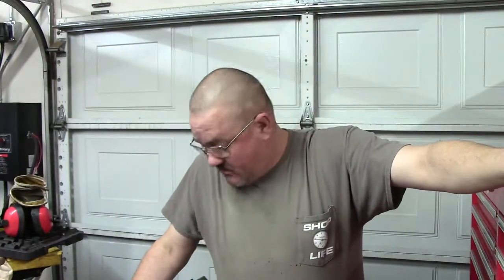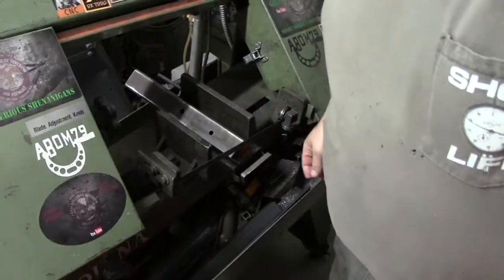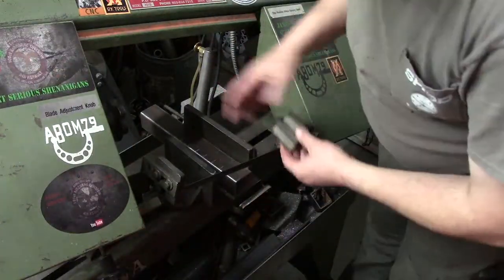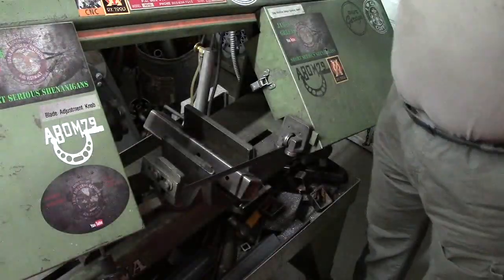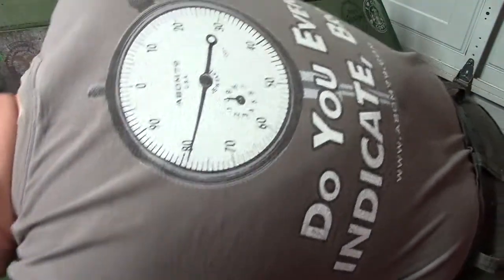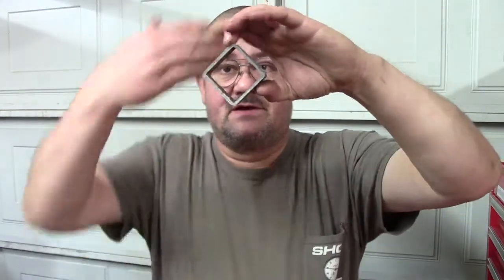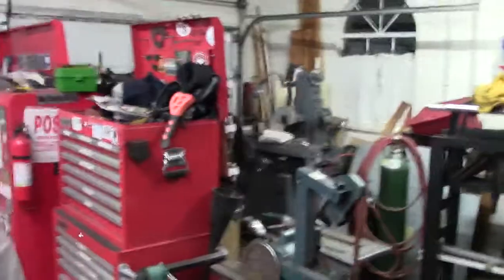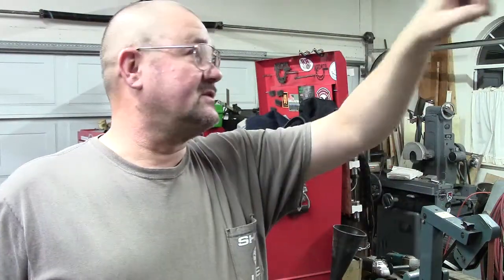New Shop Band Saw Cutting Tip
This is one of the new videos in the new garage. I show how to use a v block to aid in speeding up the cutting process for square or rectangle material.